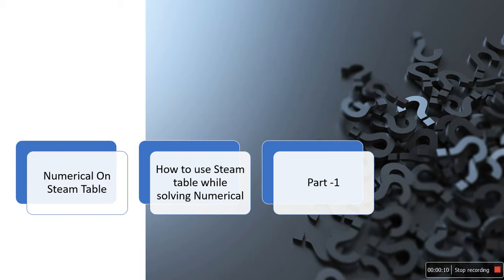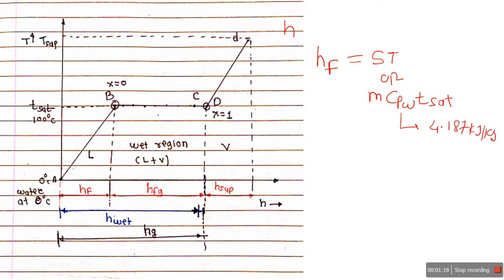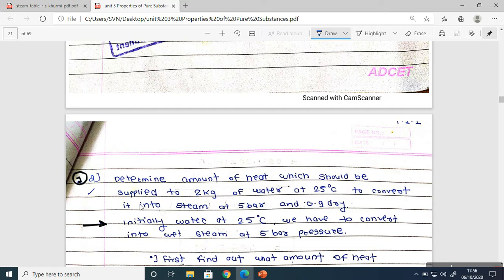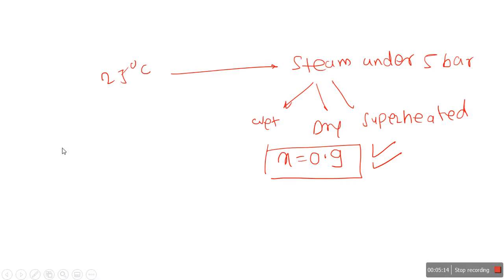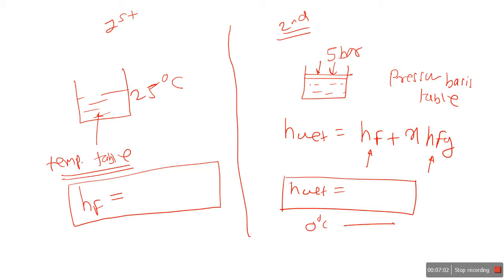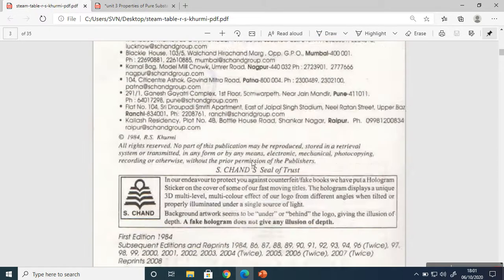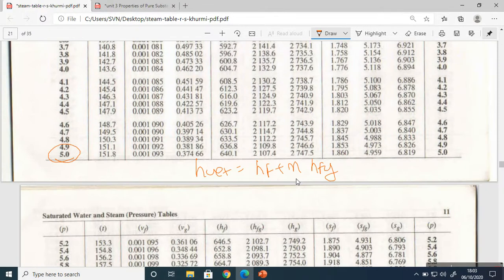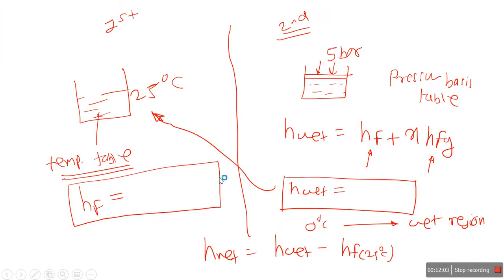Part 1 :Numerical On Steam Table ; How to use Steam table while solving Numerical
Properties of Pure Substances

[1]Steam Formation
Concept of Sensible Heat ,Latent Heat

[2]how to calculate Enthalpy of wet steam, Enthalpy of Dry Steam, Enthalpy of Superheated Steam

[3]How to use steam table